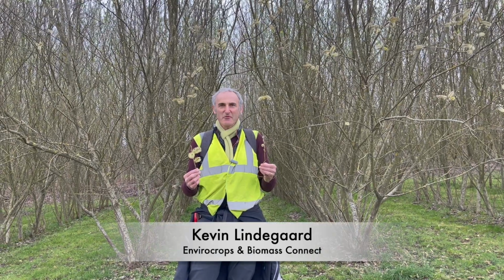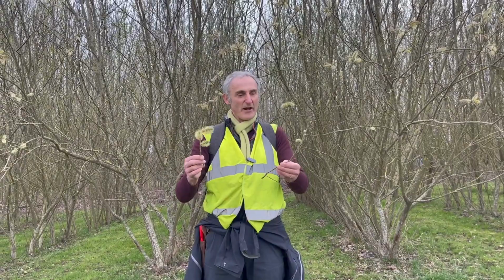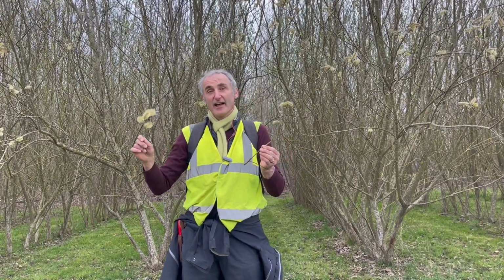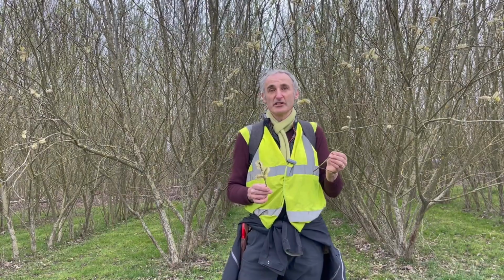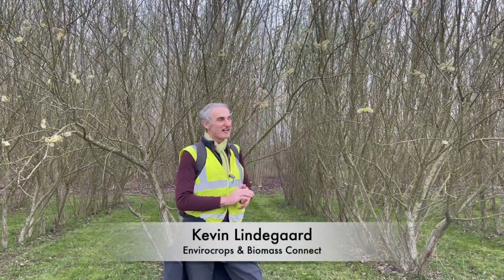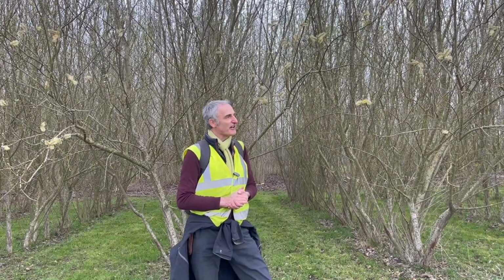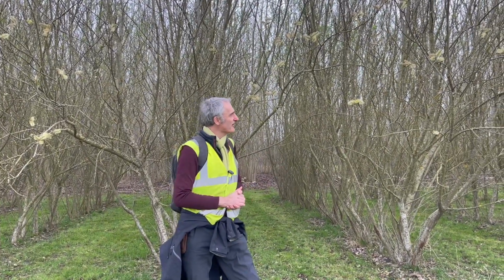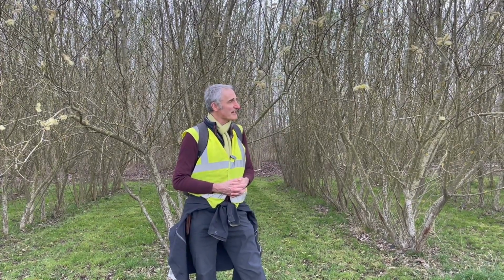Kevin Lindegaard talking about breeding willow and biodiversity